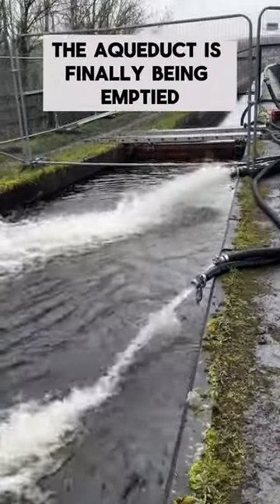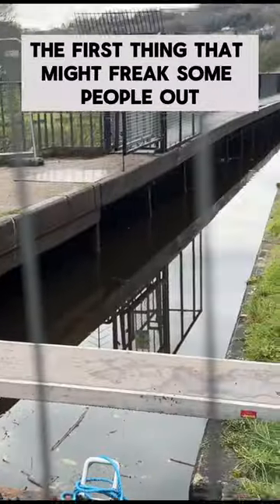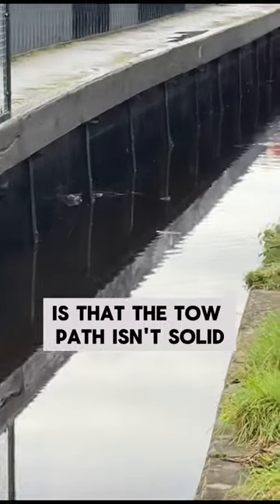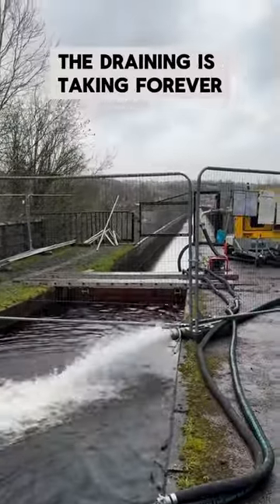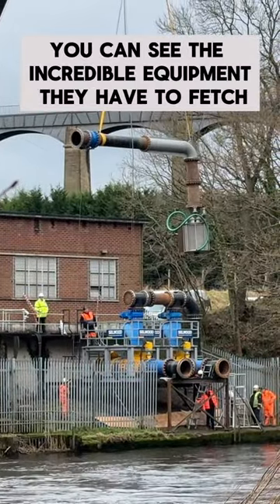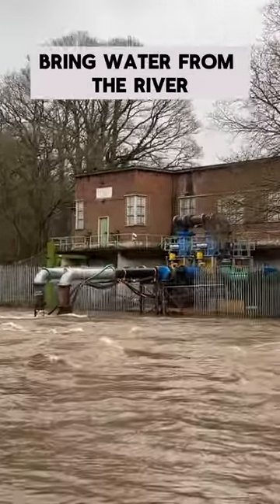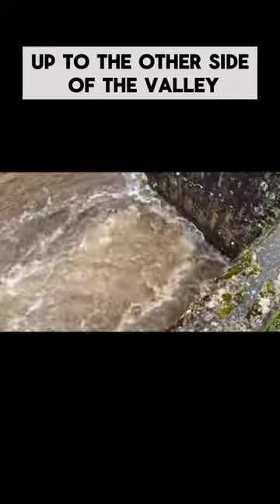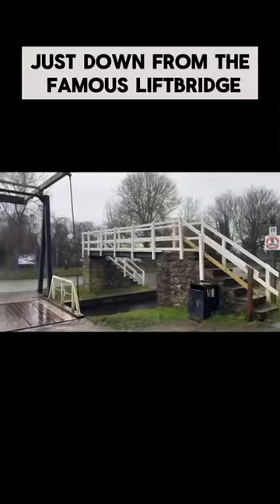The aqueduct finally emptied!